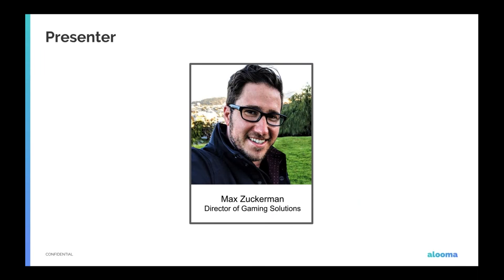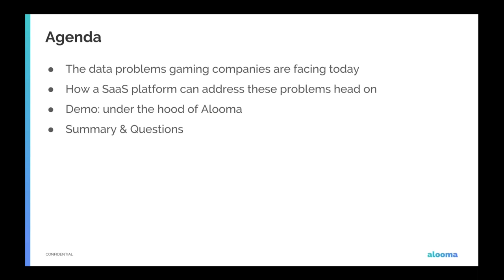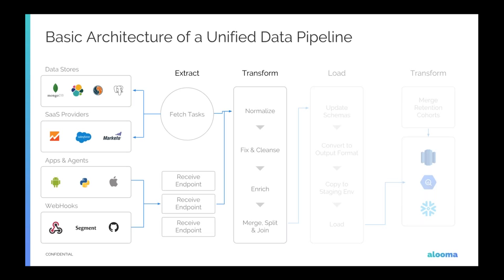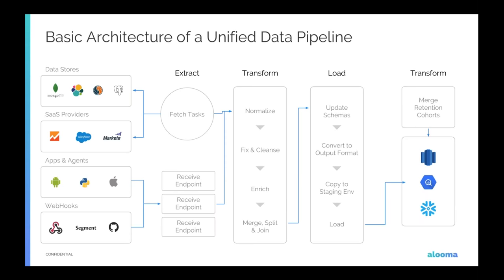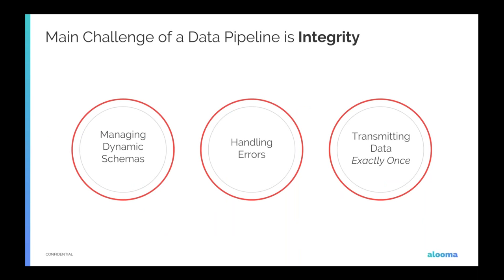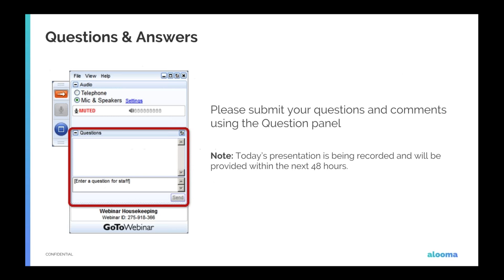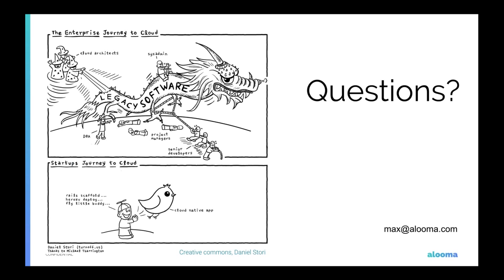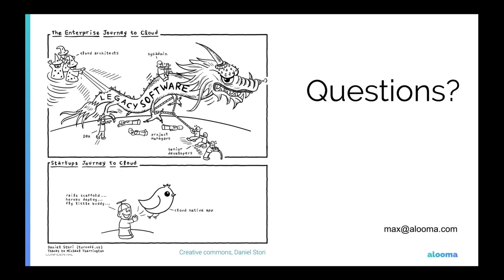Up your game with real time custom gaming analytics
Alooma’s modern data pipeline empowers you to pull together data from your SDKs, S3, REST APIs, and Server Logs in real-time so you can play, test, and improve to keep users engaged. Watch a demo and learn how to transform and load your real-time gaming data to your data warehouse.